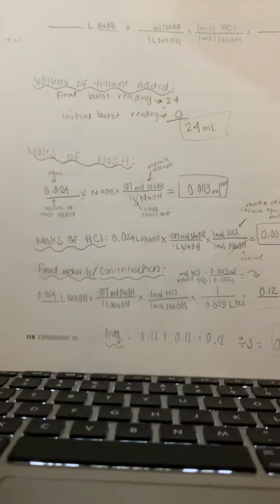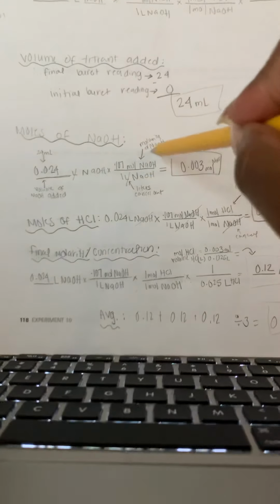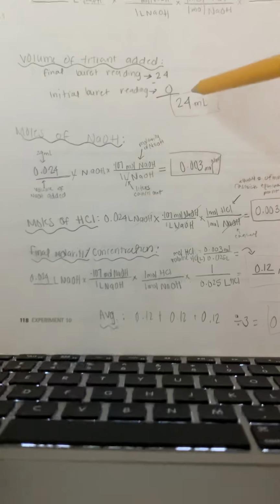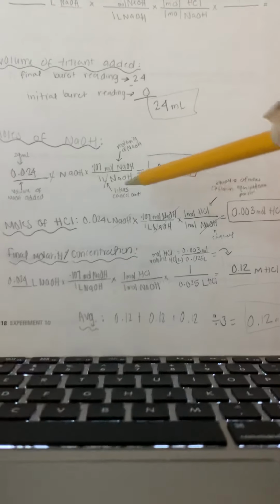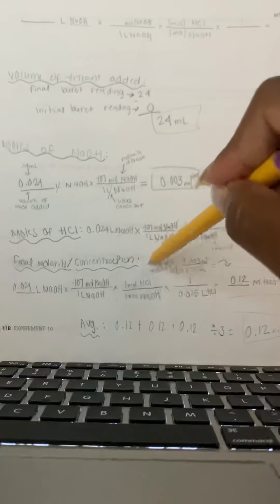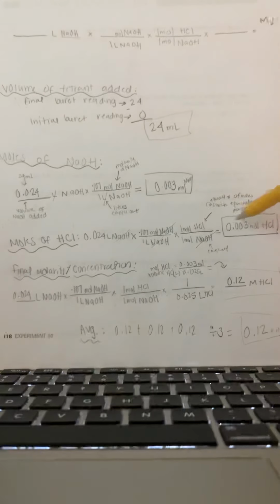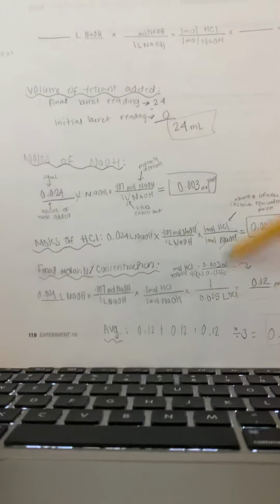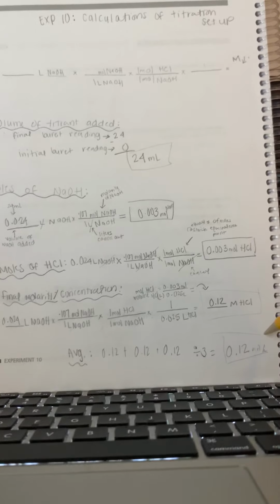Chm 1045L experiment 10